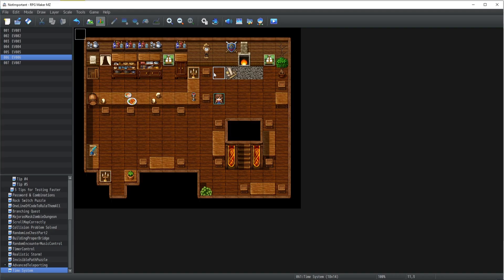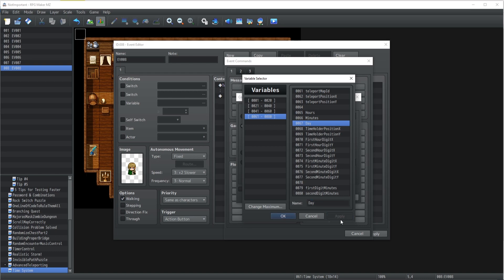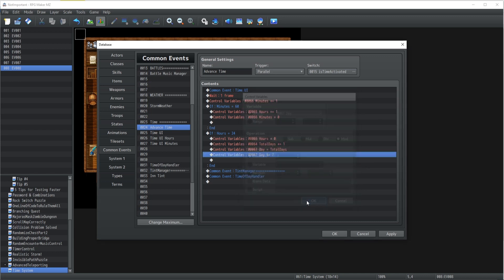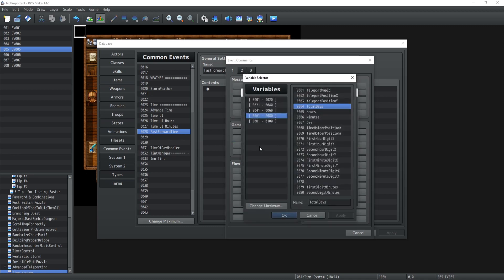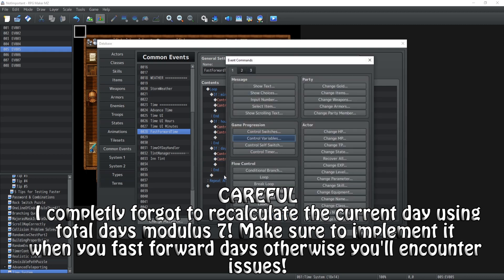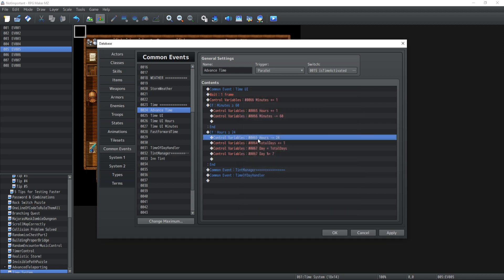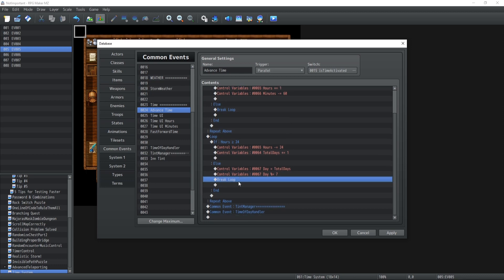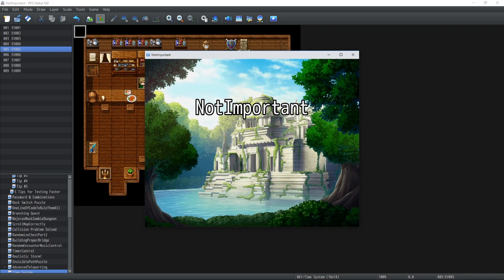RPG Maker MZ Tutorial #50 - Time System part III!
Hi folks! Welcome to the last part of our time system series! In today's video we'll cover how to implement Days and how to implement a fast forward time in your game!  Enjoy!